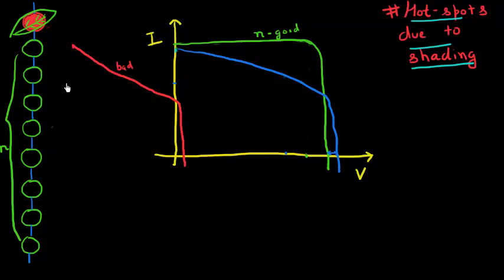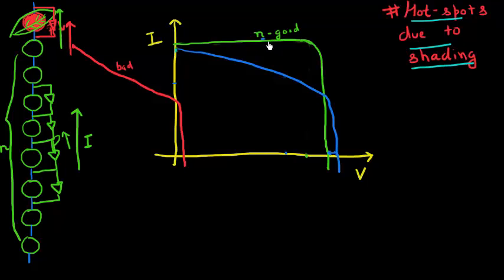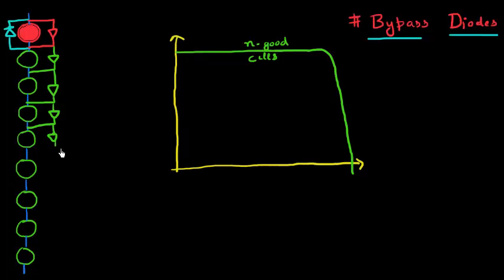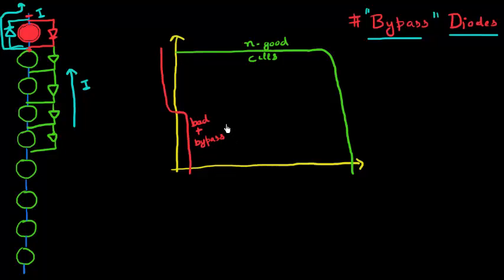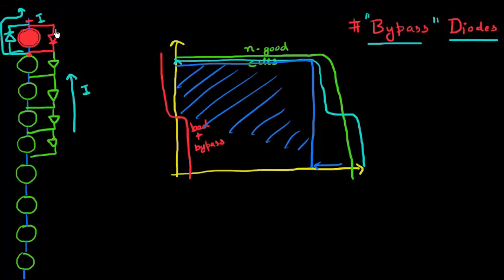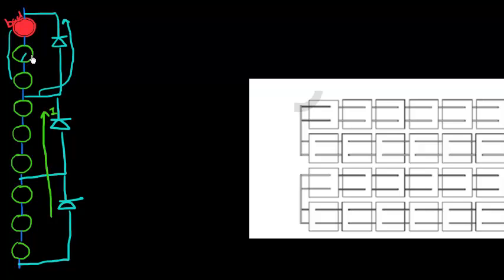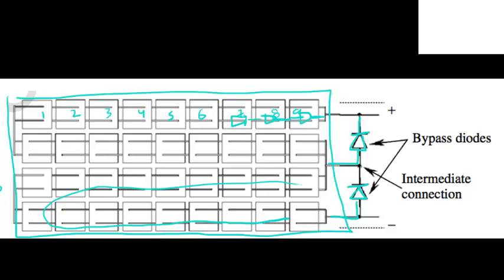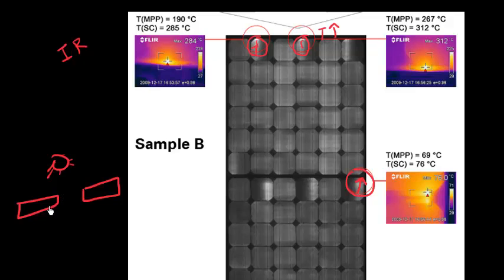Hot spots in solar panels & use of bypass diodes [2/2]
In this video i discuss how host spots and power dissipation in the shaded cell can be limited with the use of bypass diodes